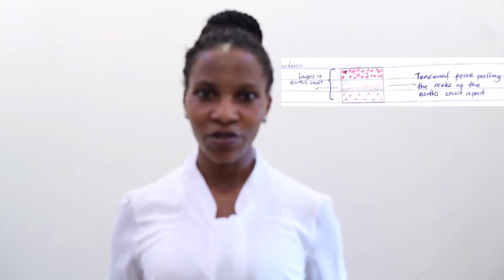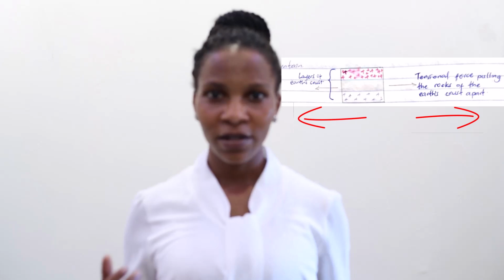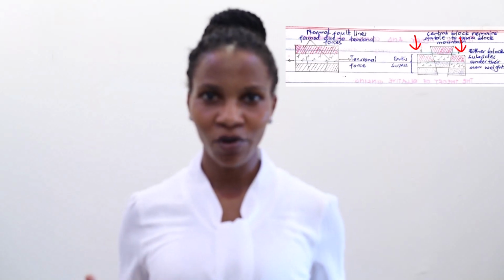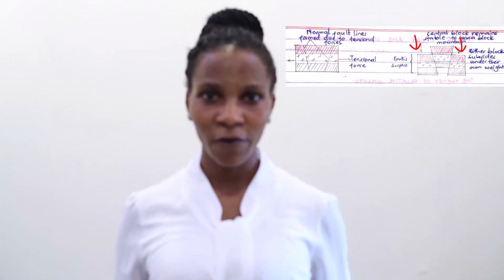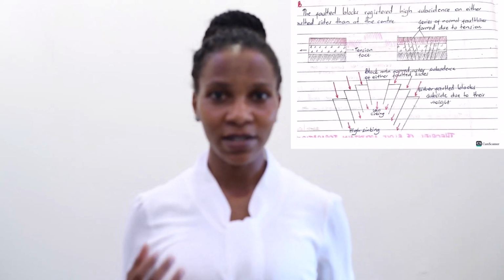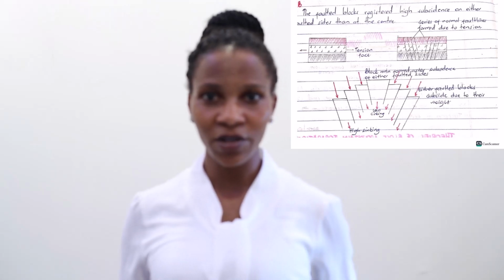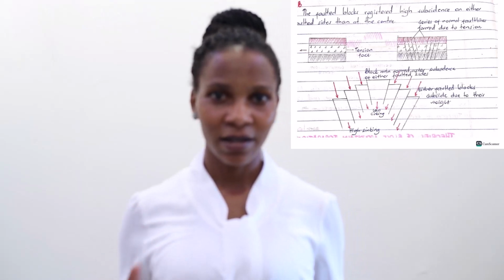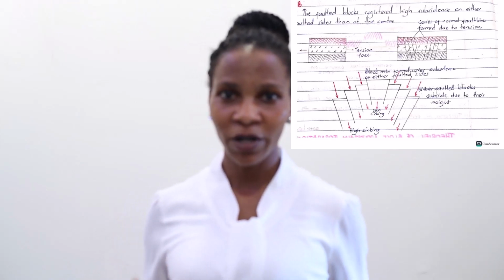March 23, 2025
Geography for life